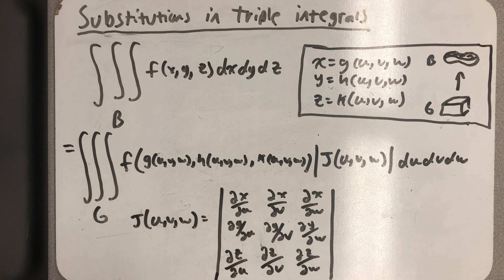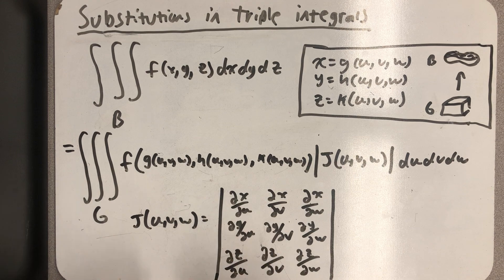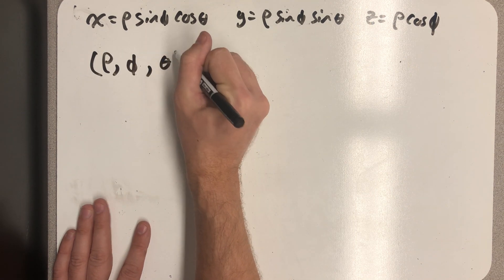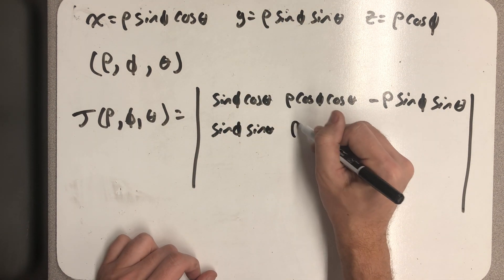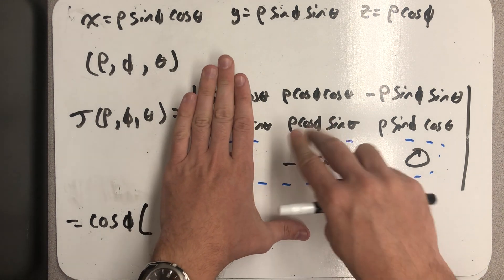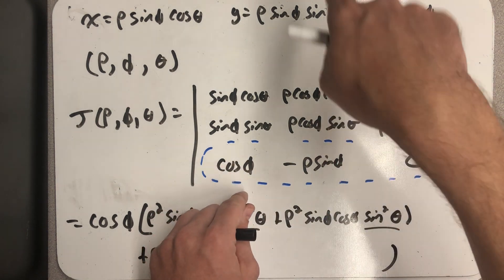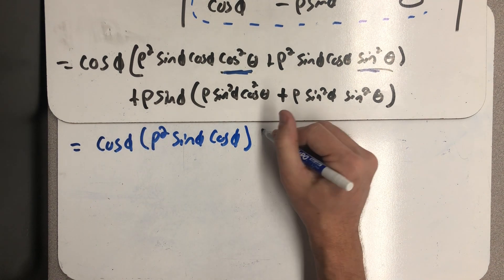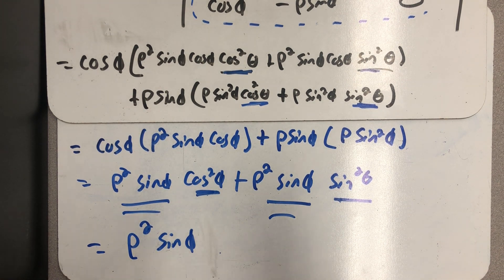Substitution in Triple integrals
Substitution in Triple integrals and the Jacobian.